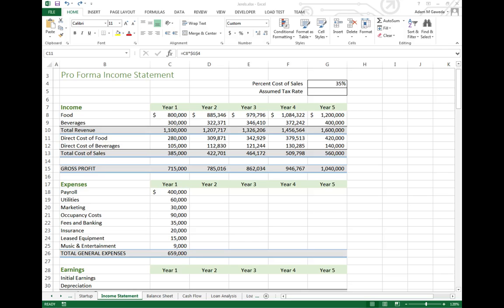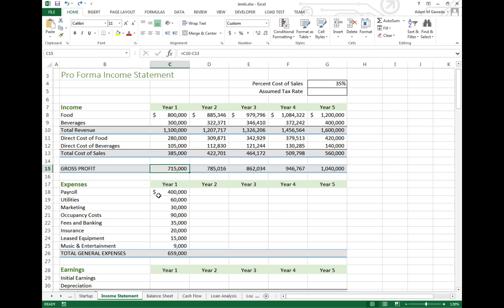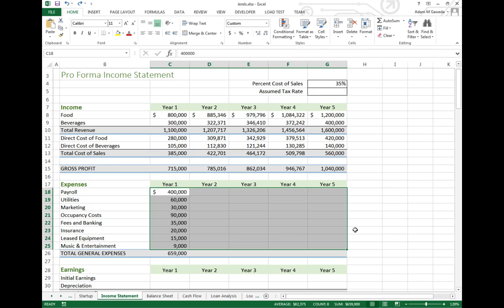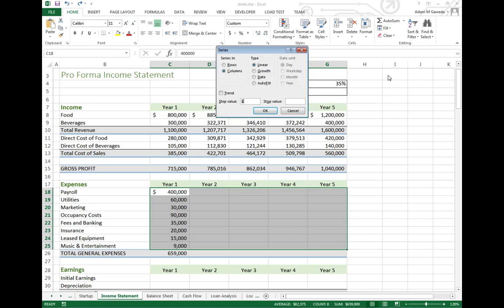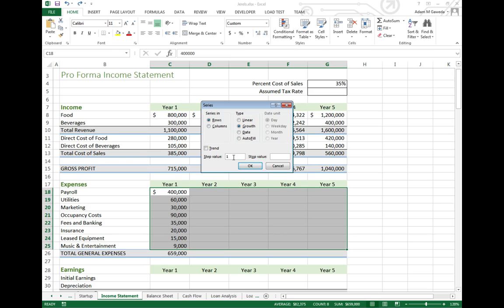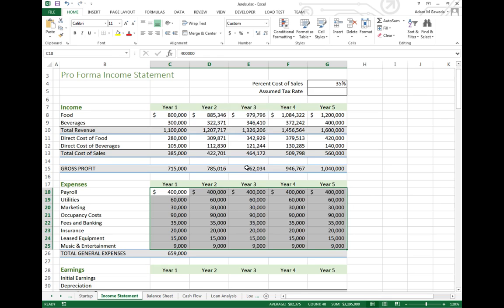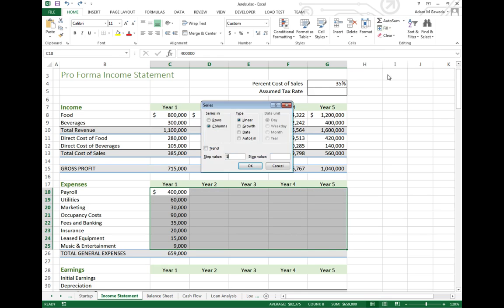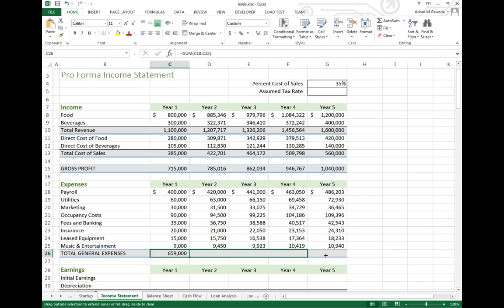Extrapolating an Expense Series in Excel